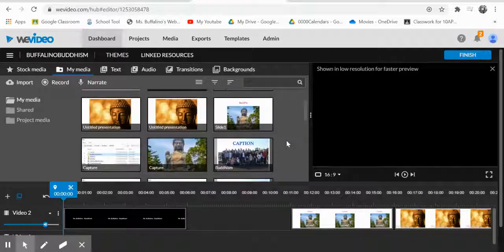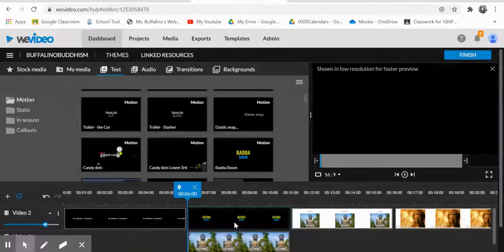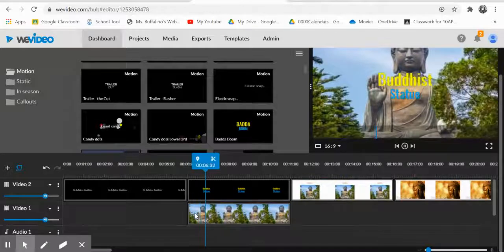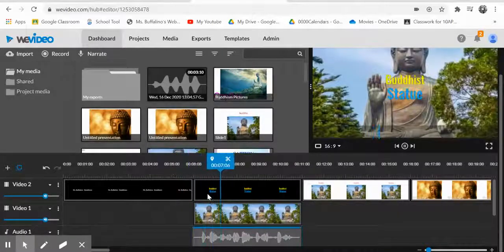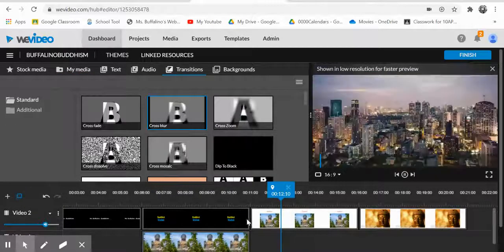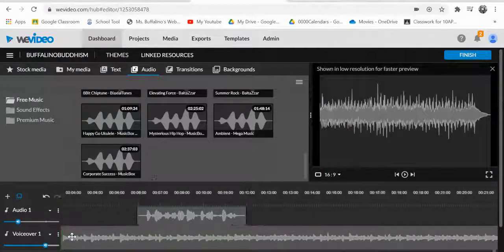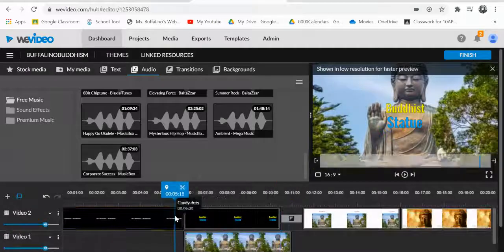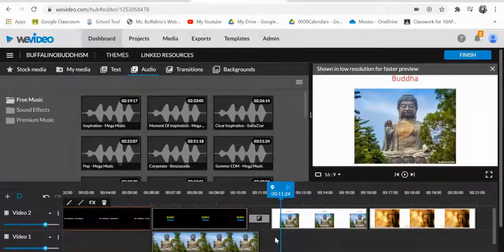We Video #4 Captions, Narration, Audio